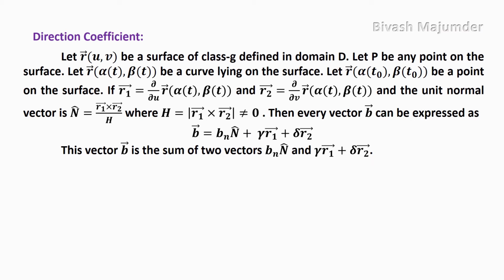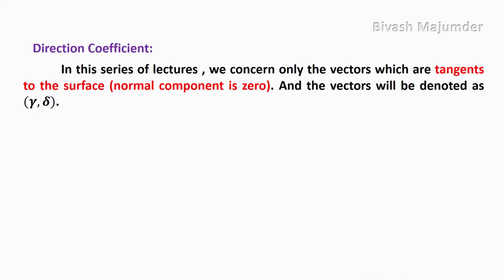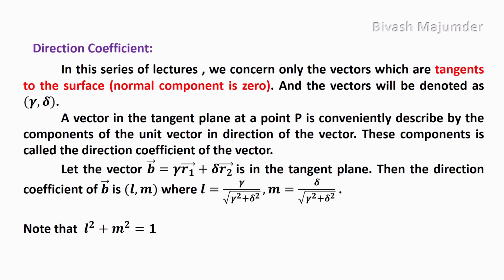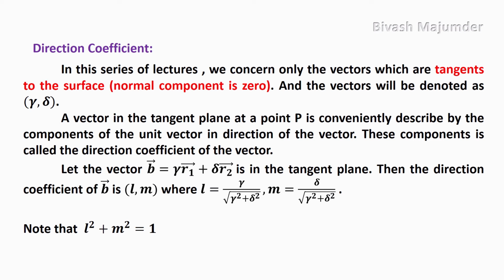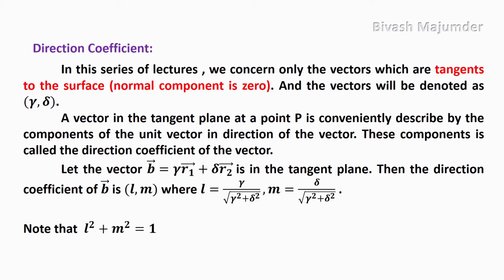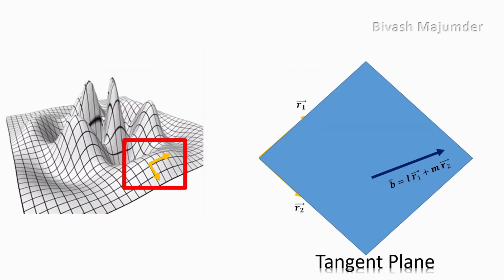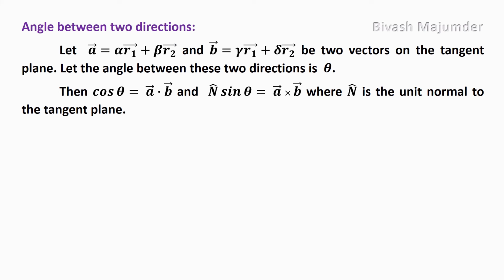Differential Geometry | Theory of Surface | Lecture 3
This elaborates on the direction coefficient and angle between two vectors in the tangent plane.